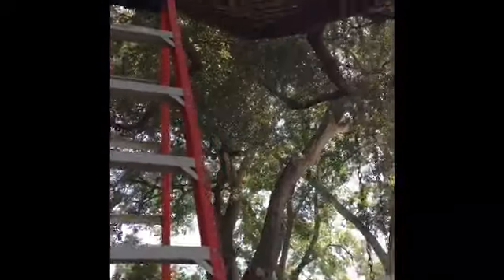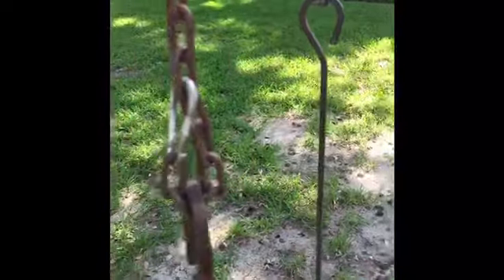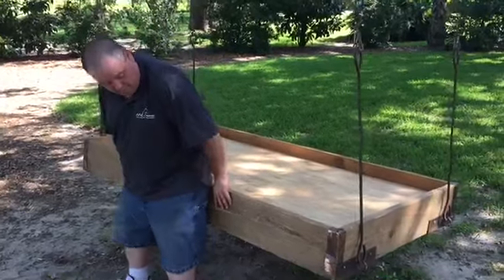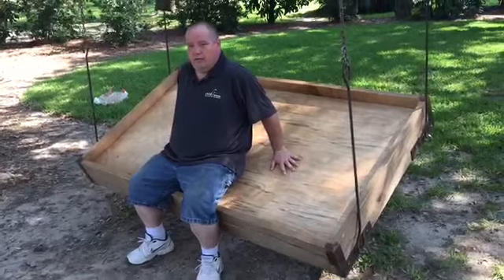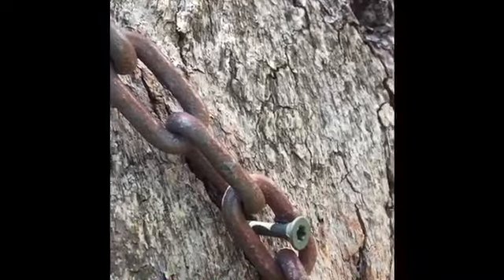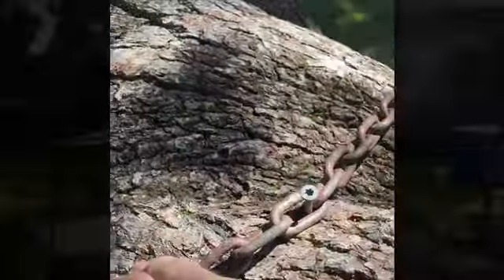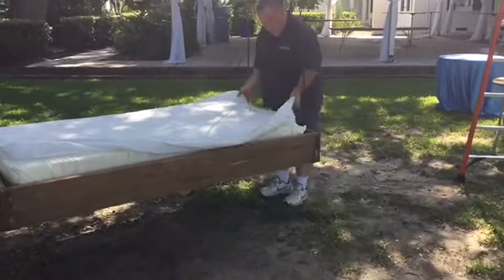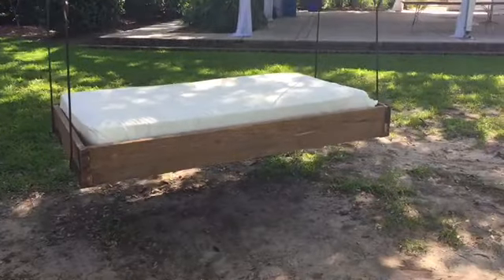Bed Swing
Ooh! Events: How to set up a Bed Swing